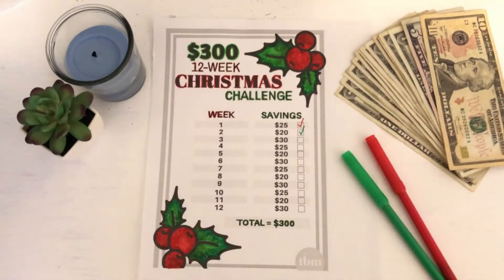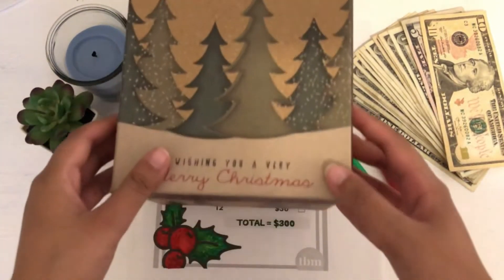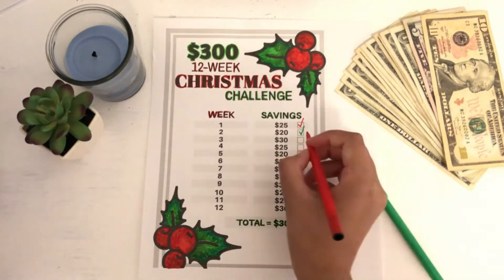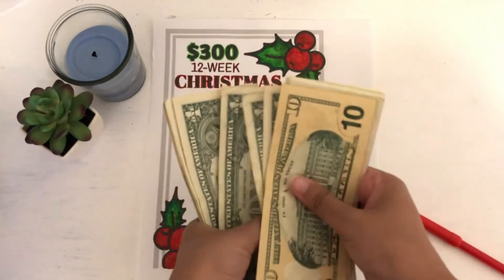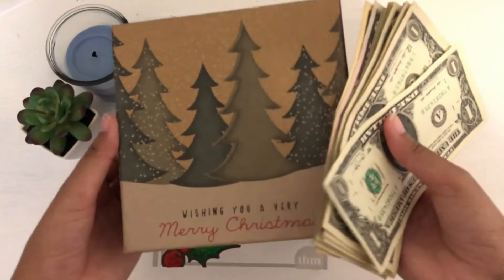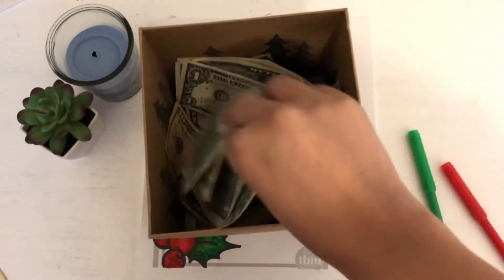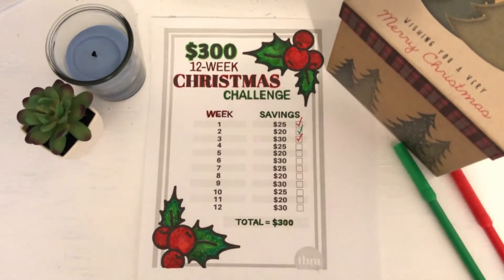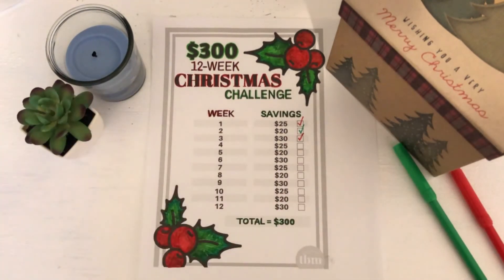$300 12-Week Christmas Challenge | Week 3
Hello Everyone! Thank you for coming back for another video! I hope you guys enjoy watching and I encourage y'all to do the challenge along with me! Thank you for being a part of my financial journey.